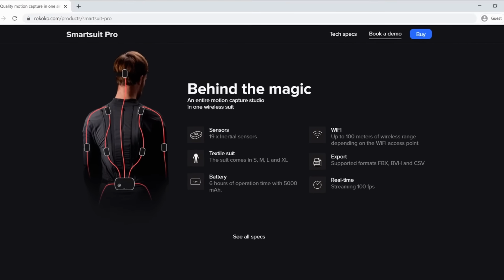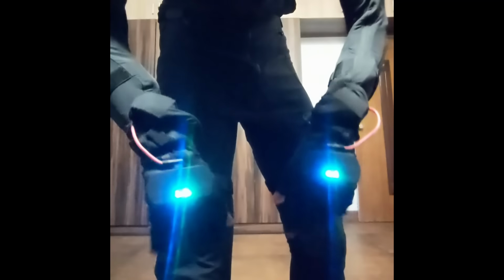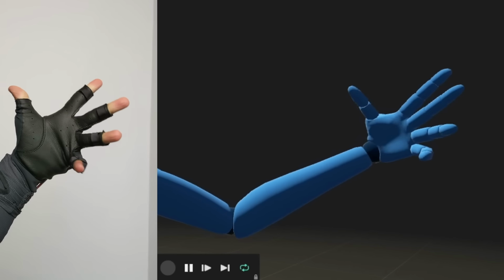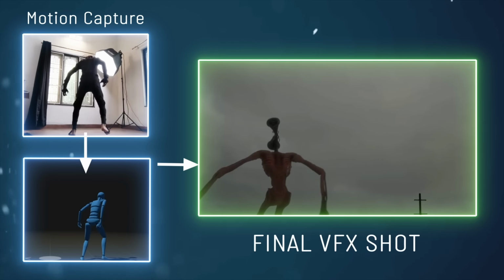Siren Head Strikes Again - Horror Short Film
An unsuspecting motorcycle rider falls prey to Siren Head's clever trap.

Siren Head is a character created by Trevor Henderson.

Director/VFX: Raghav
Actor: Satisha SC @satishasc (Instagram)

1.
Final Dark Walk Back, With suspicion, The body, The spy theif
3. Spinning sound effect from Jonkari P's Siren Head in Jurassic Park video
3.